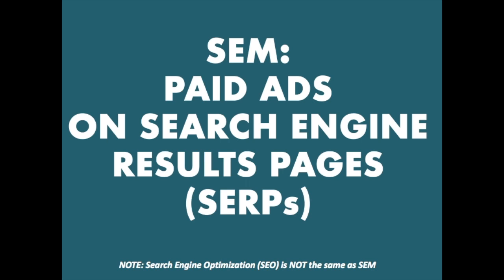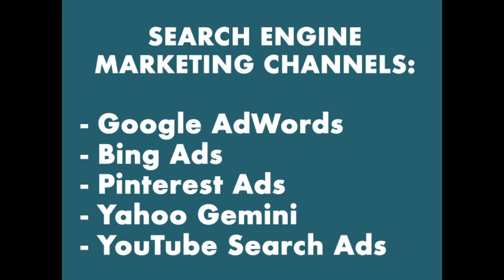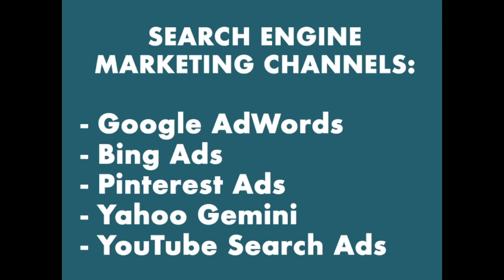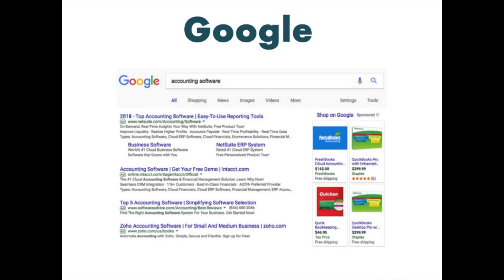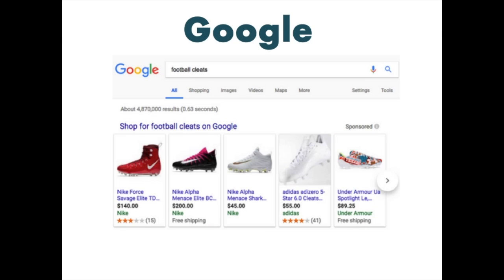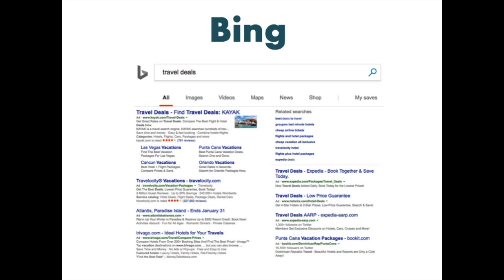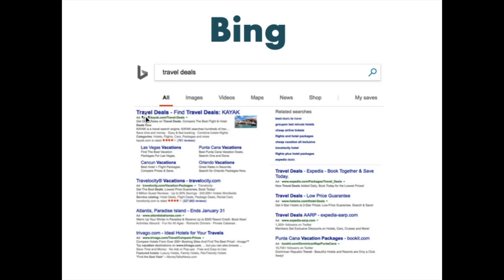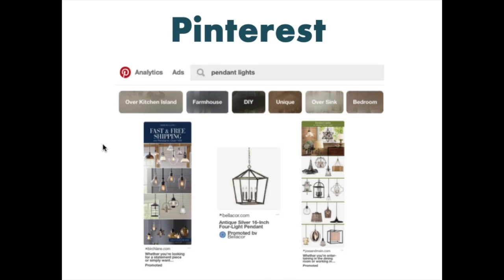What is Search Engine Marketing (SEM)?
Are you wondering what is search engine marketing? What is SEM? Our video covers what search engine marketing is and how it differs from search engine optimization. You can run search engine marketing ads through popular channels such as Google AdWords, Bing Ads, Pinterest Ads, Yahoo Gemini, and more.

Search Engine Marketing is also referred to as Paid Search Marketing and it involves keyword targeting or marketing your advertisements towards specific keywords or search queries. Search Engine Marketing is a form of Pay-Per-Click Advertising (PPC) where advertisers can pay for each click to their website.

Our search engine marketing tutorial and tips will help you simply understand what it means and what it is. Ultimately, your goal is to run ads and have paid listings in the search engine results pages. Those ads will drive visibility to your brand and additional paid traffic to your website. The optimal SEM solution is when your paid traffic from search engines is delivering you a positive Return on Ad Spend (ROAS) and Return on Investment.

Important Terms:

PPC or Pay-Per-Click or Pay-Per-Call: PPC can refer to you paying for each click to your website or for each phone call to your business. There are mobile call-only ad formats where customers can click to call your business directly.

CPC or Cost-Per-Click: The final amount you spend divided by the total number of clicks will give you your final Cost-Per-Click. For example, if you spend $100 and drive $200 clicks, your CPC is $0.50/click.

CTR or Click-Through-Rate: Your final total clicks on your ad divided by your total impressions will give you your Click-Through-Rate. Generally, a high CTR vs. competitors signifies an organized and optimized campaign.

About the Video:

First, we cover the definition of search engine marketing, which is paid ads on search engine results pages. If you go to Google or Bing or any other search engine with paid advertisements, those are search engine marketing ads. There are a ton of channels where you can run SEM ads but Google AdWords is by far the largest SEM channel for advertisers.

We show you some different examples of Search Engine Marketing ads through Google, Bing, and Pinterest. There are a ton of examples and a quick Google Search will generally help you understand what SEM ads look like.

One important thing to note is that your SEM ads can be images that including product listings. These campaigns are managed by uploading your product feed to the Google Merchant Center and running Google Shopping campaigns. Instead of your standard SEM text ad, you can run SEM visual ads that include images of your products, descriptions, reviews, and more.

Search Engine Marketing ads are constantly changing. They used to just be standard text ads where you can click through to a website. Today, you can run clickable mobile ad formats that allow people to call you with one click. You can run Sitelink Extensions and show off 4 different important pages on your website. You can run Review Extensions and show people the average reviews for your business, which can create trust instantly. You can run Structured Snippets, which can show off brands, amenities, neighborhoods, products, promotions, and more. You can run App Extensions so people on a mobile phone can simply download your app, giving them a better user experience. You can run Location Extensions and show where your business is, which can drive additional foot traffic.

There are so many different things you can do with Search Engine Marketing ads. The main benefit is you can put your ad directly where people are looking. It's like having your plumbing ad directly in front of people looking for plumbers at that exact moment. It has all but replaced Yellow Pages type advertisements (even though those still exist) because you can dynamically change your SEM ads throughout the year.